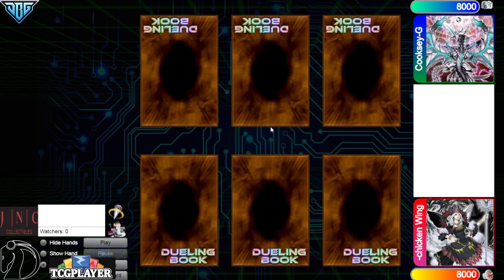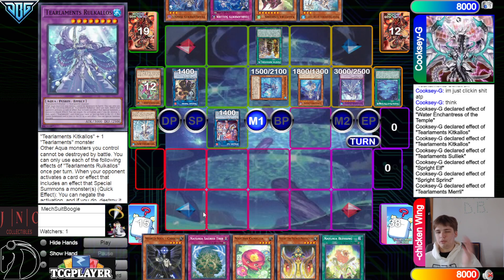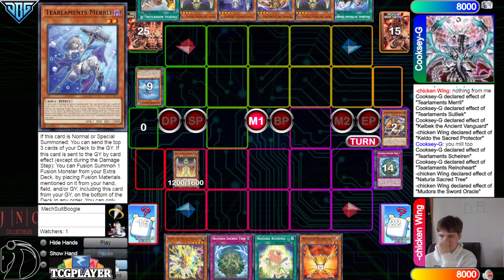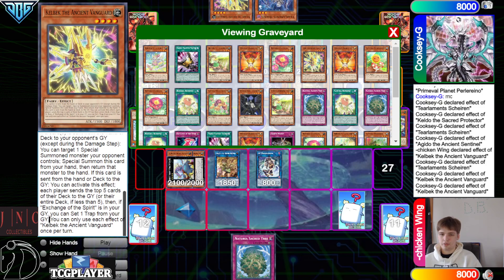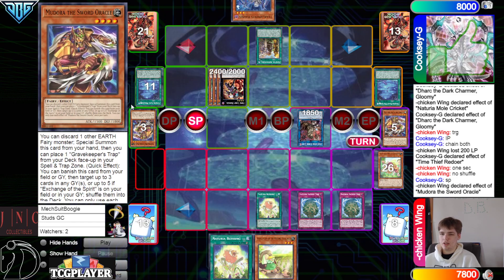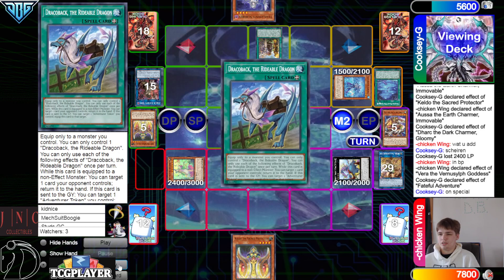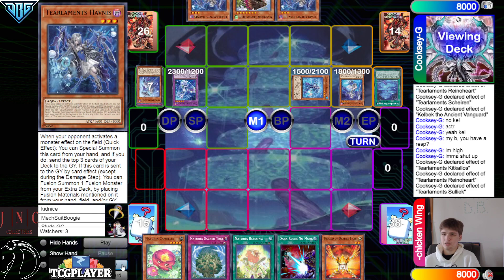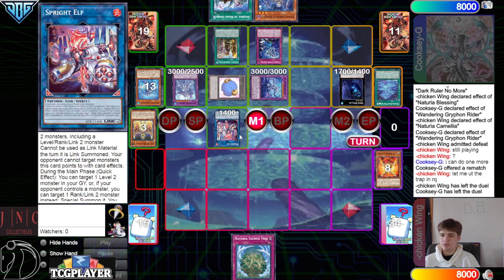Naturia Ishizu Vs Tearlament Adventure New Format Yu-Gi-Oh! 2022